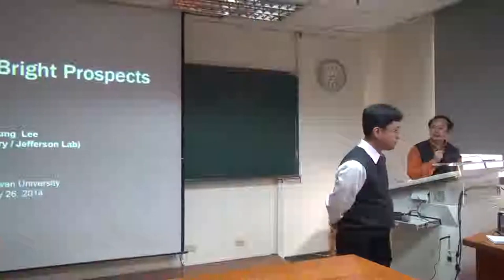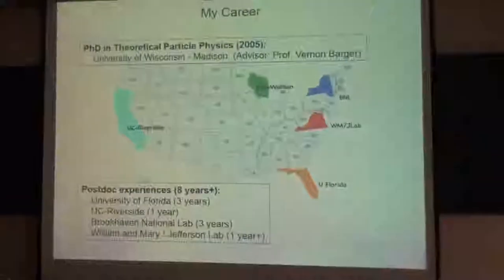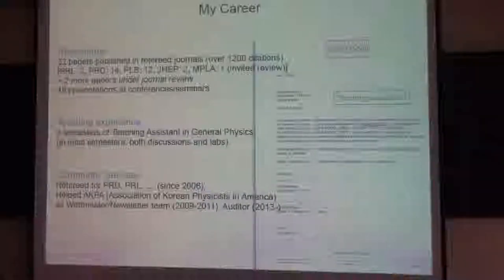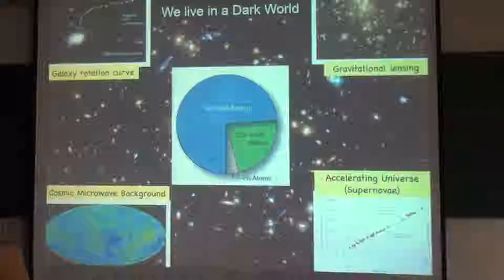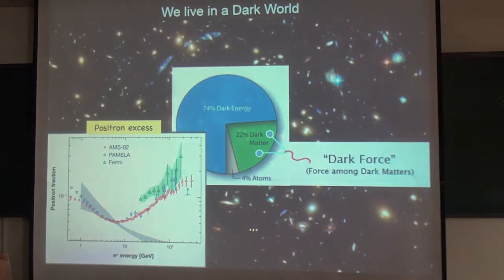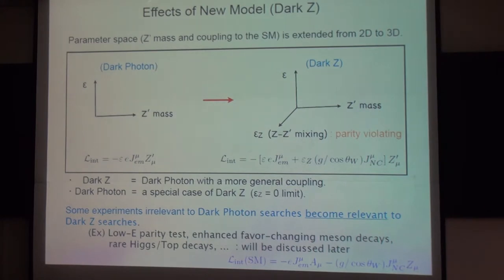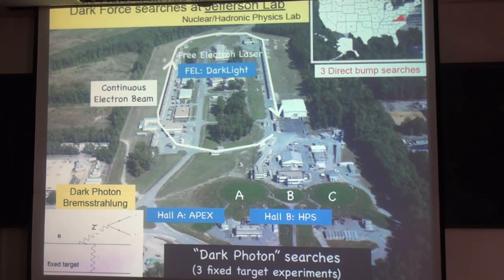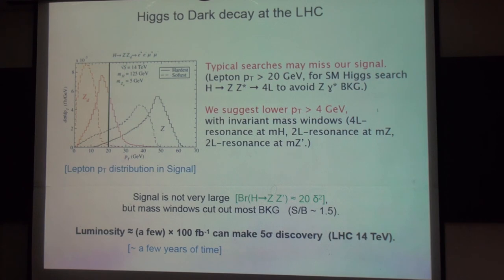Hye-Sung Lee, Dark Force and Bright Prospects Part I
Speaker: Dr. Hye-Sung Lee (Physics Department, College of William and Mary, Virginia)
Time:  2014/02/26, 15:30-16:30